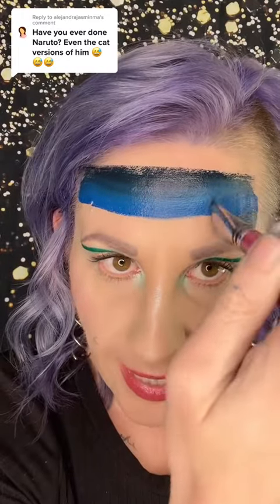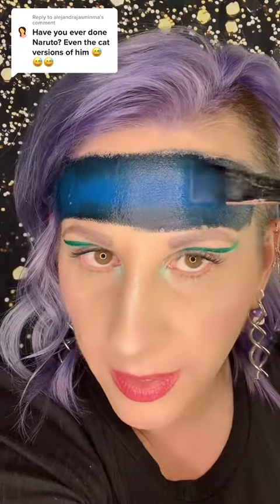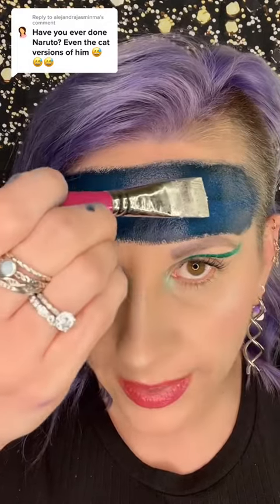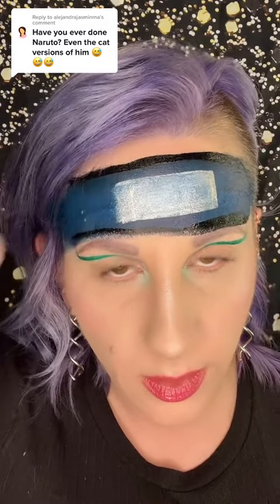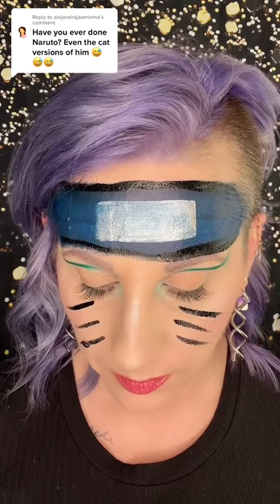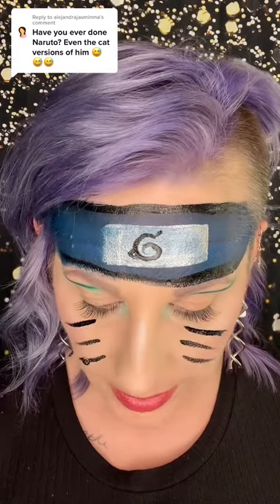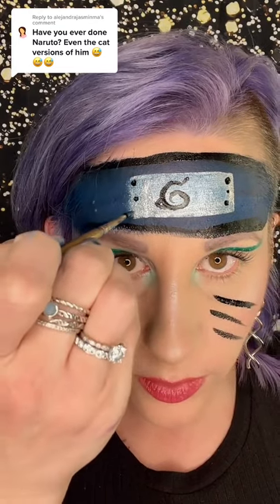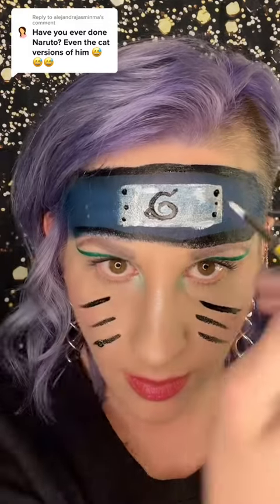Reply to @alejandrajasminma I use this all the time!